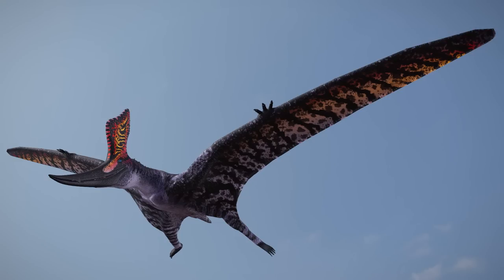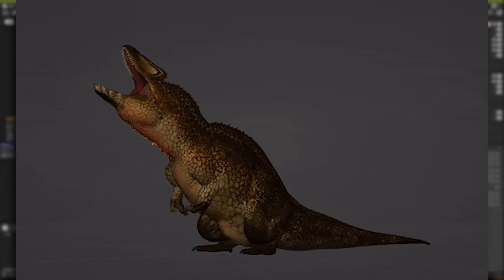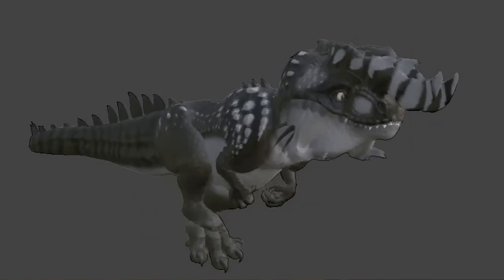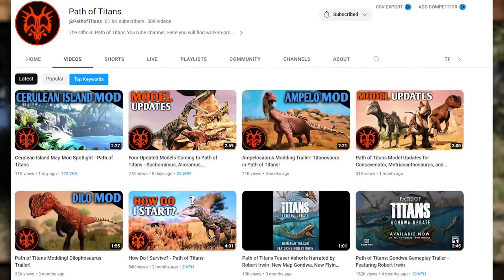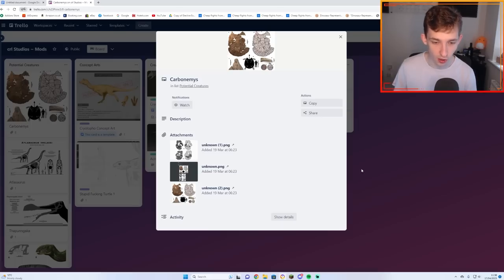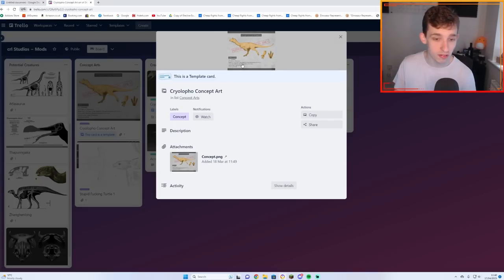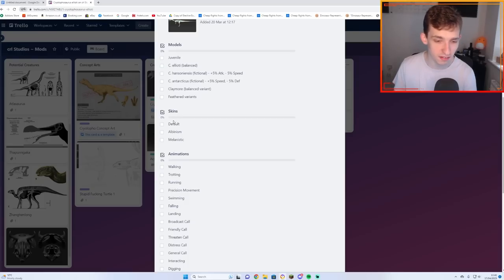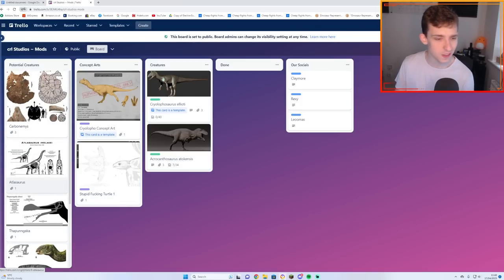A New Pterosaur & Cryolophosaurus! | Path of Titans Mods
Today we are back in Path of Titans' modding scene, looking at a bunch of mods including Cryolophosaurus, Geosternbergia, Acrocanthosaurus (x2) and so much more! Including an Oviraptorid!

Timestamps:
00:00 - Intro
00:22 - Geosternbergia

01:52 - Absentia
Acrocanthosaurus
progress

03:44 - Arthoxys

05:12 - Citipati

06:48 - New Mod Group
12:46 - Outro